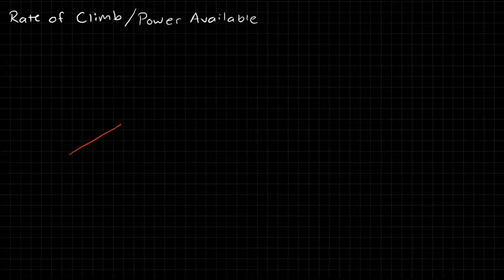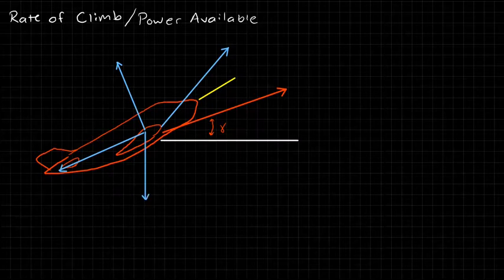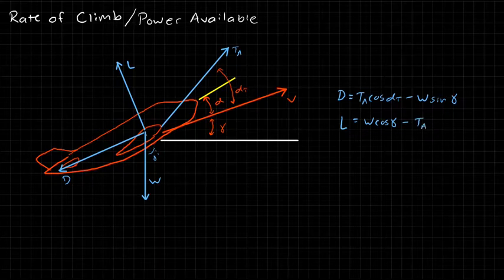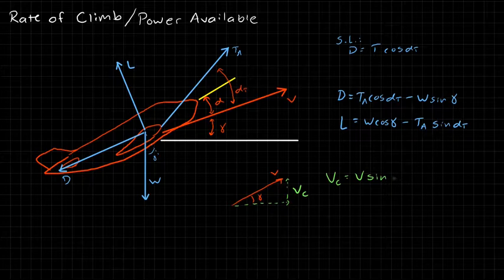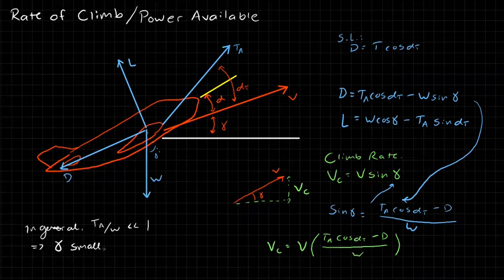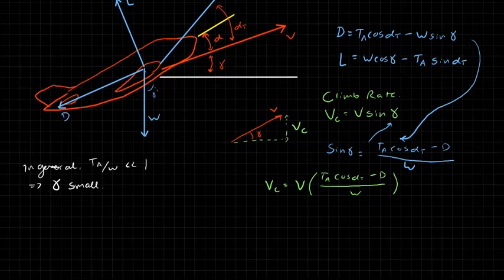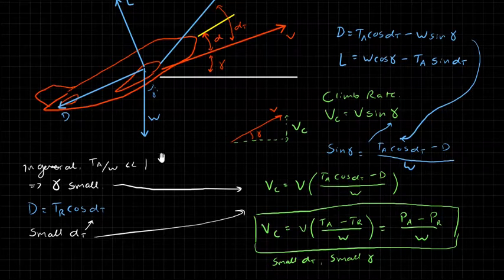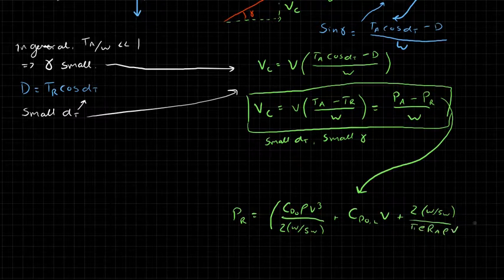Aircraft Performance . Climb Rate . Derivation